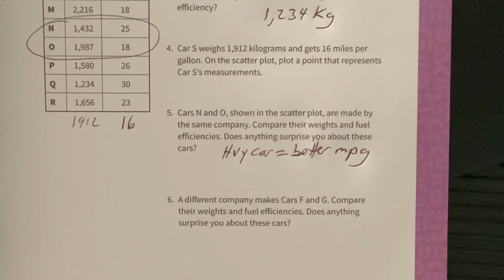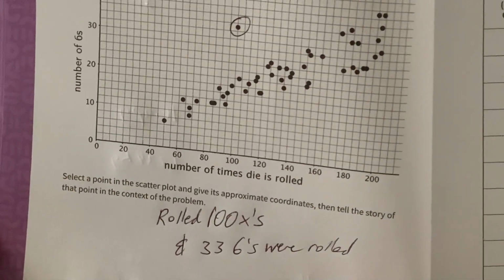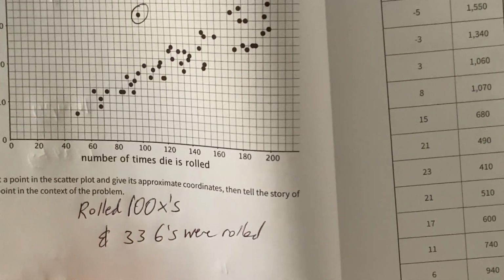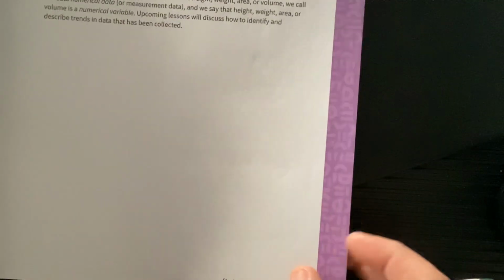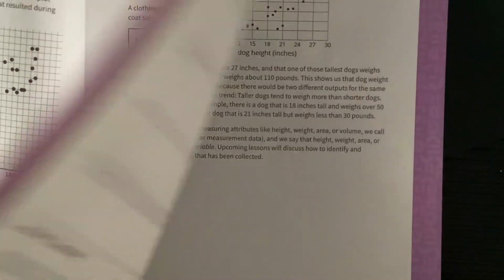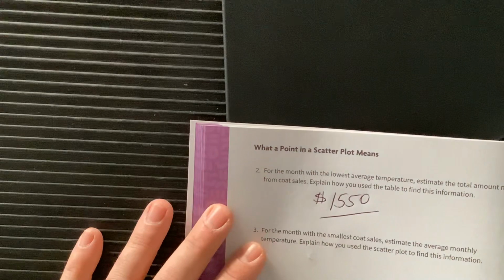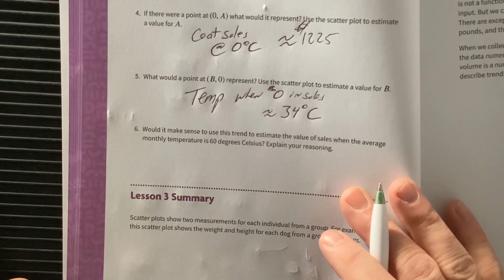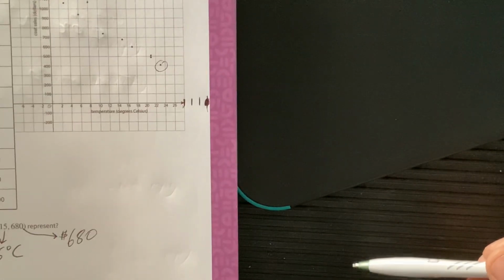Math 8 - 6.3 Lesson Video